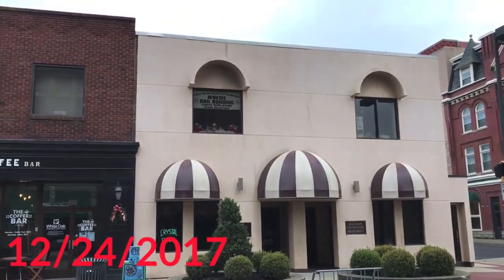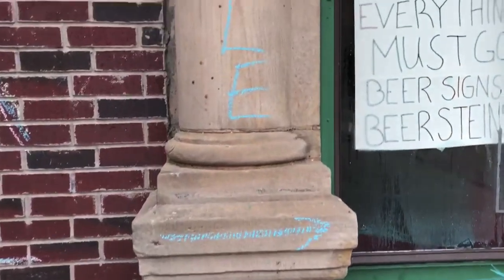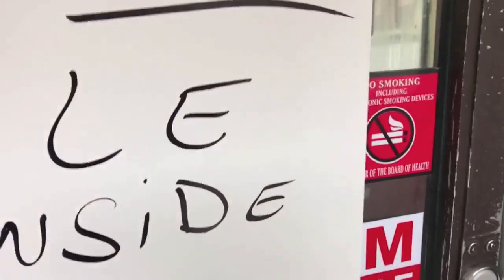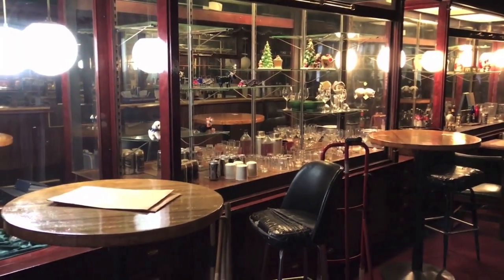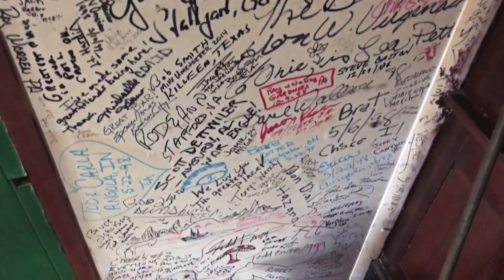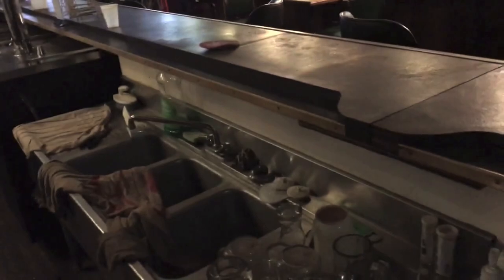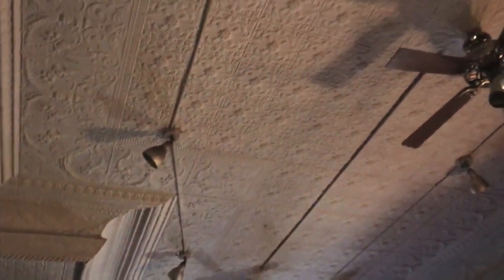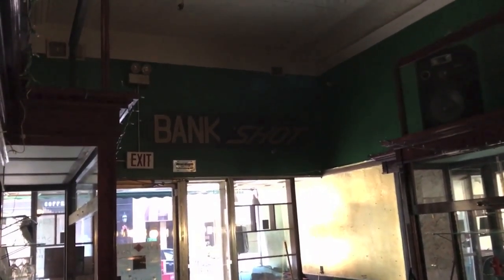Bankshot Pub - Parkersburg, WV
Filmed 12/24/2017

Built in 1898 as a jewelry store and known as the Mather building and Franklin & DeHaven Jewelers, it was added to the National Register of Historic Places in the early 1980's. It was later converted to a pub by final owner Joe DeHaven. It closed in December 2017 after being purchased by neighboring Wesbanco. Originally scheduled for demolition in January 2018, legal action brought by Todd Stubbe, who recently purchased the Dils Center, delayed demolition until June 2018 when the Mather building and the neighboring Citizens National Bank building were demolished in late June 2018.